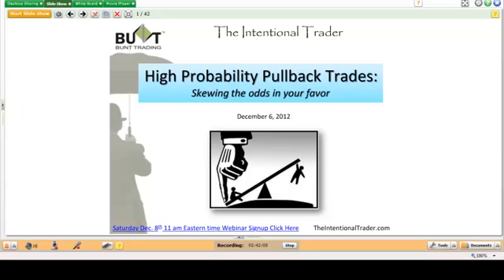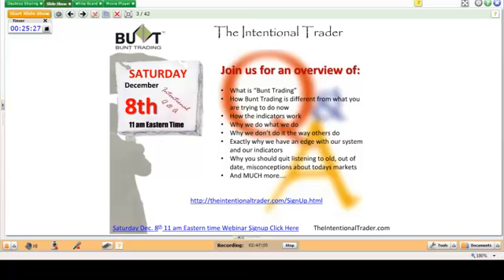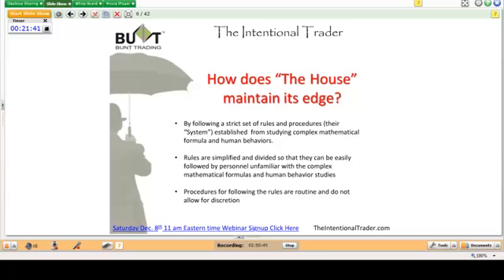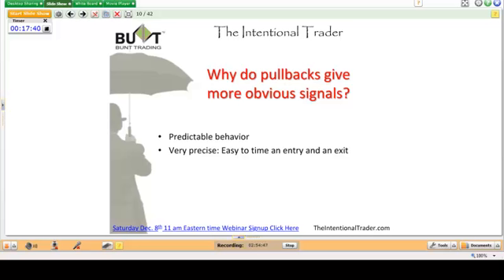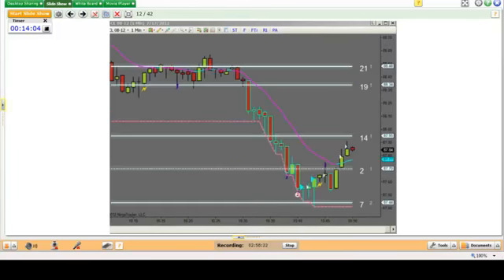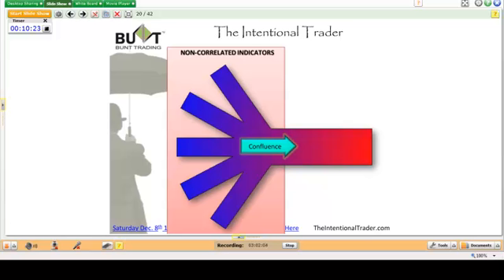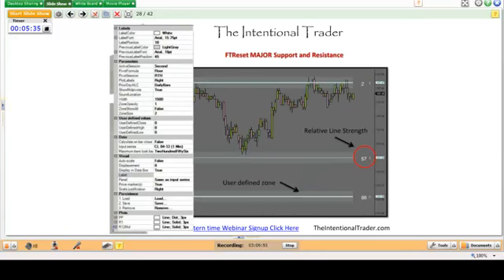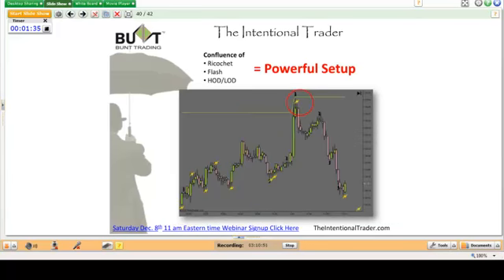12 6 12 Tony Peterson